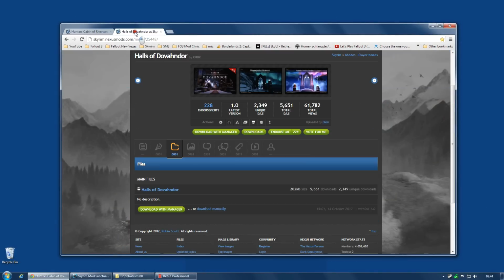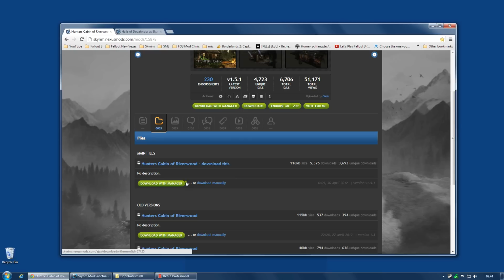Skyrim Mod Sanctuary 50 : Halls of Dovahndor and Hunters Cabin of Riverwood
Mods covered in this video:
1. Halls of Dovahndor (0:50)
2. Hunters Cabin of Riverwood (6:10)

Thumbnail image for this video is 'End' courtesy of kaldaar. Check out the above link to see it.

Visual mods used in this video include:
1. Realistic Lighting With Customization
2. DYNAVISION - Dynamic Depth of Field
3. Static Mesh Improvement Mod - SMIM